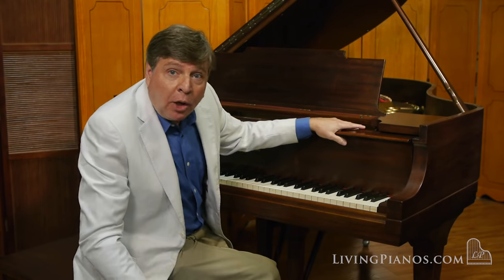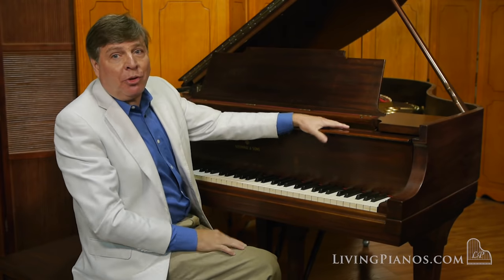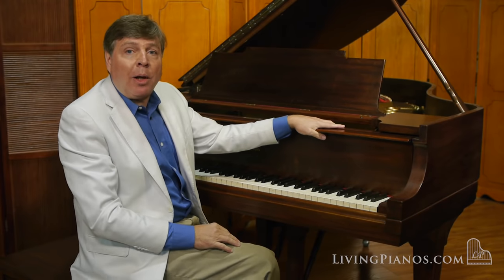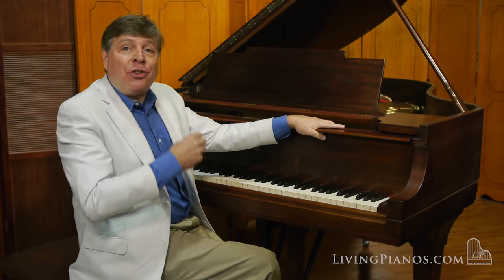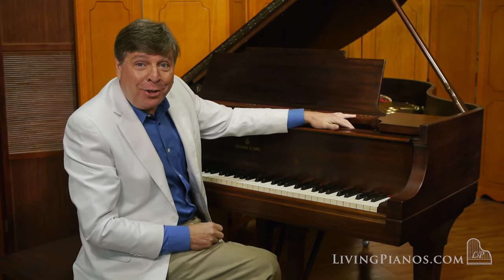Steinway Model M Grand Piano for Sale – Best Deals on Steinway Pianos